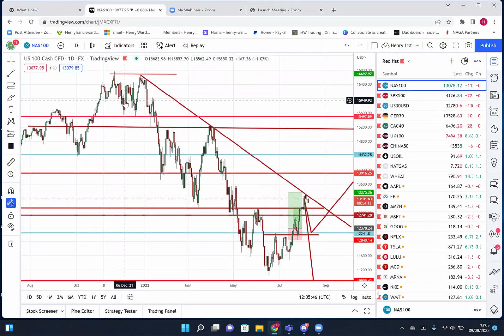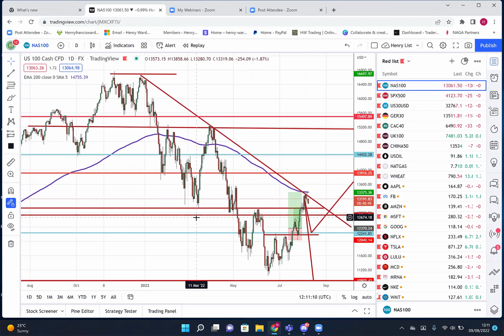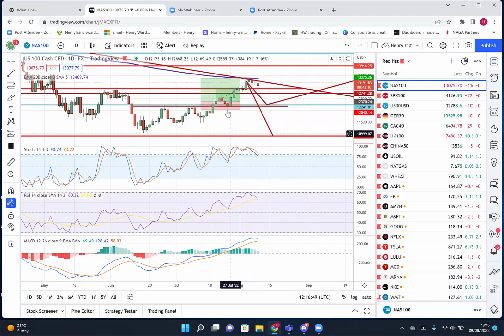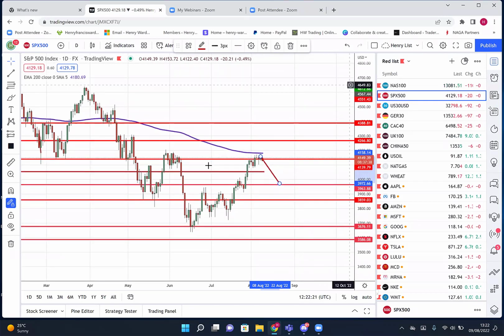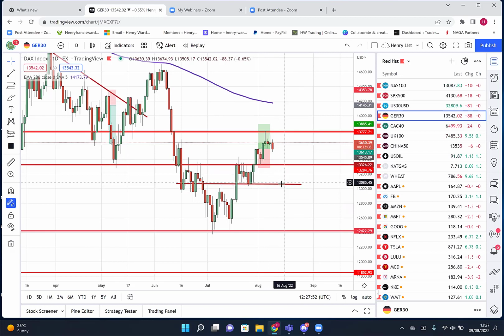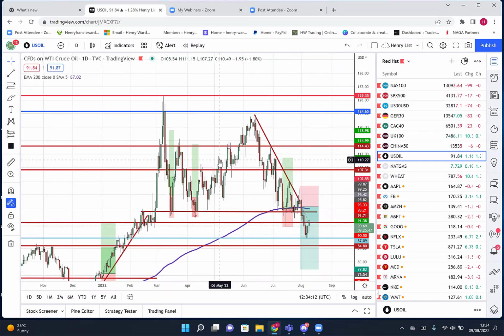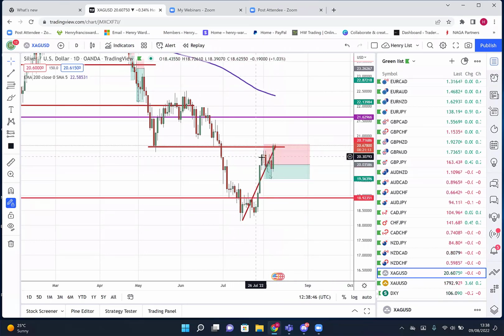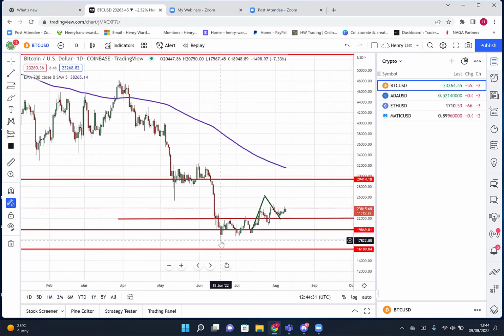Tuesday Market Watch, DXY, Nasdaq and BTC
Today I discuss the Nasdaq bouncing off the 200 EMA. What I expect to happen next. How Gold is affected by the Dollar Index.